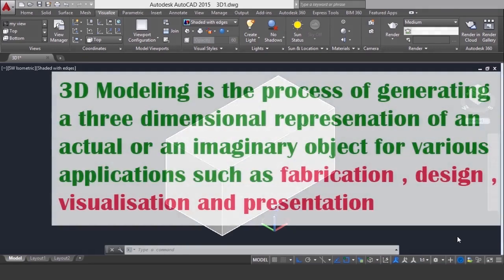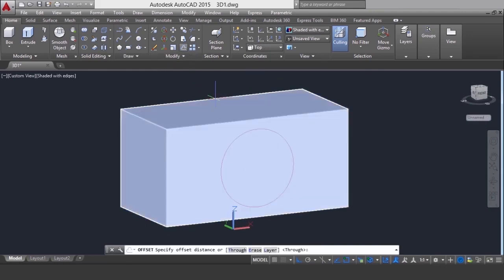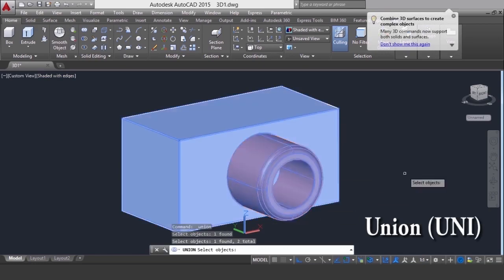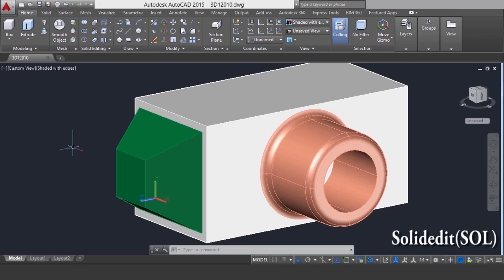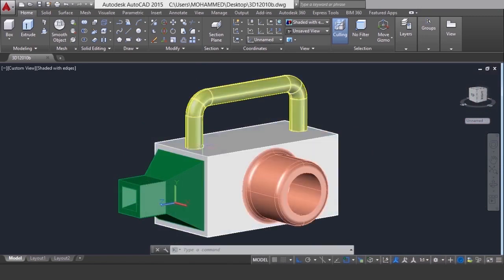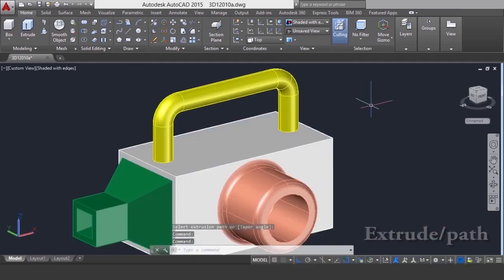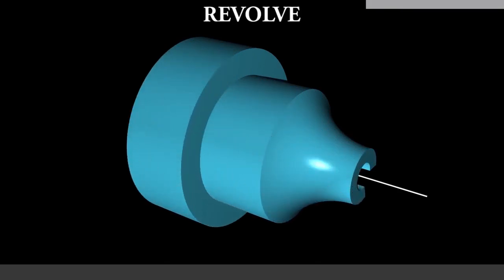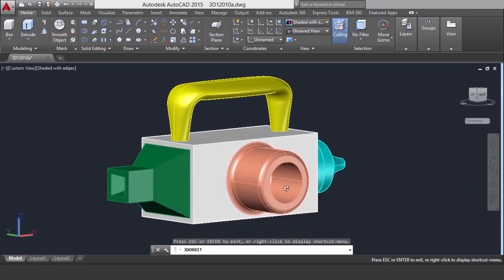BASIC OF 3D MODELING -27